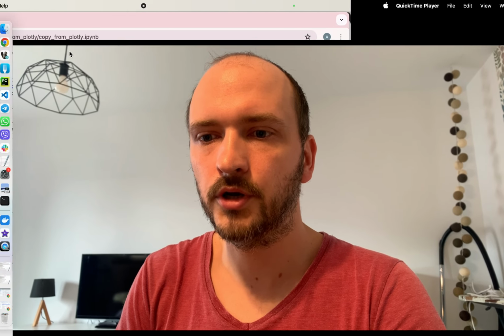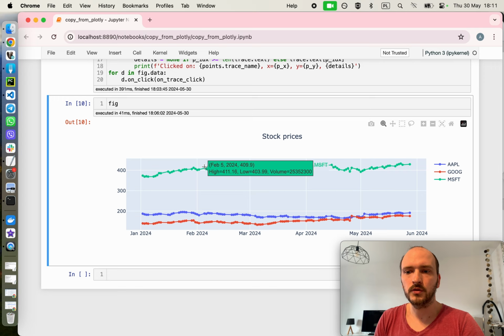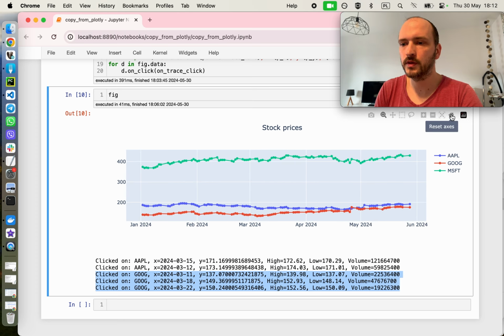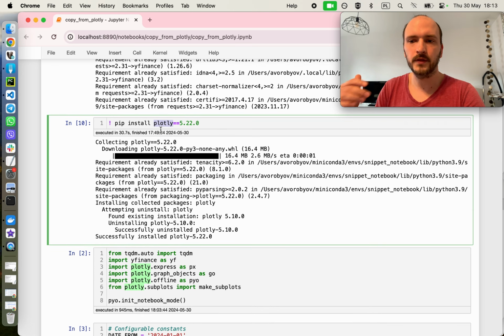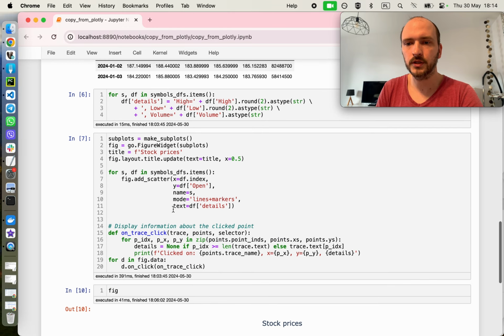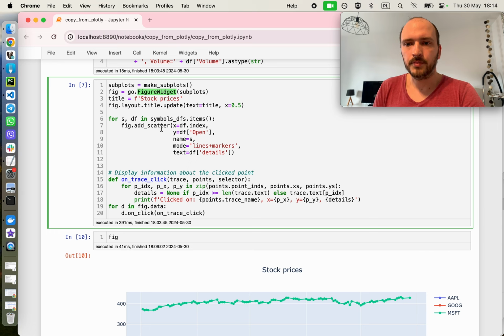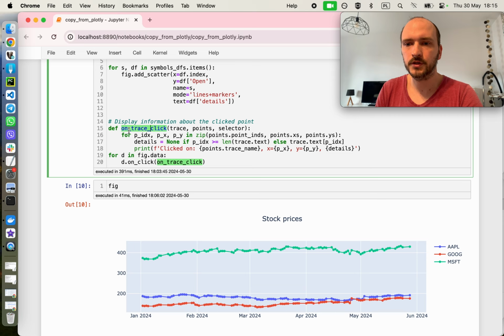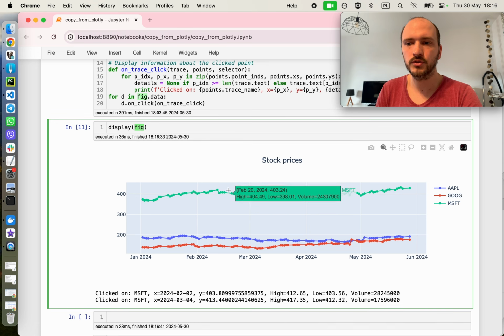How to copy text from a graph (link to louder version in description)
- Demonstration of how you can customise your plotly.py graphs so that you'll be able to copy textual information from them
- This approach allows you to easilly turn plotly graphs into labeling tools
- More visualisation hints: